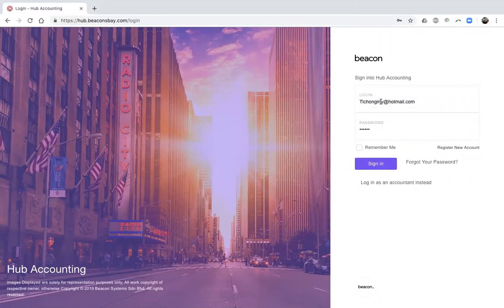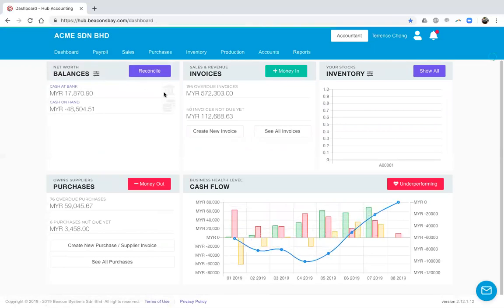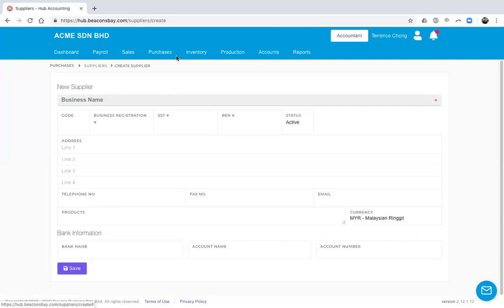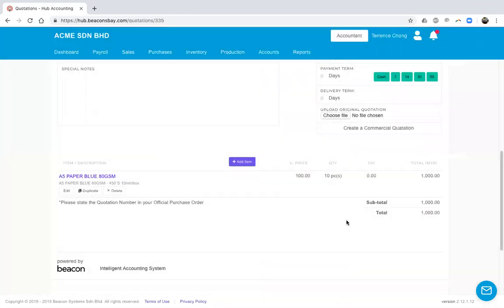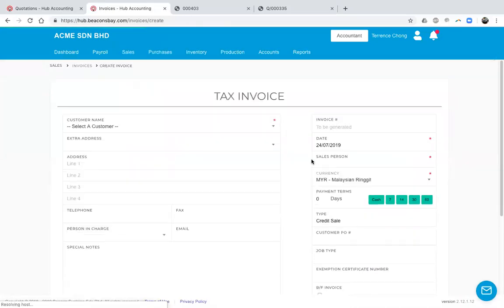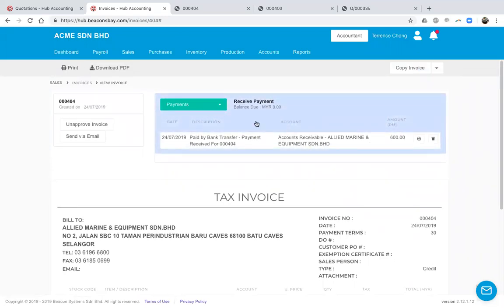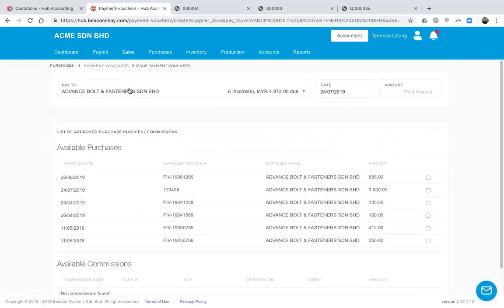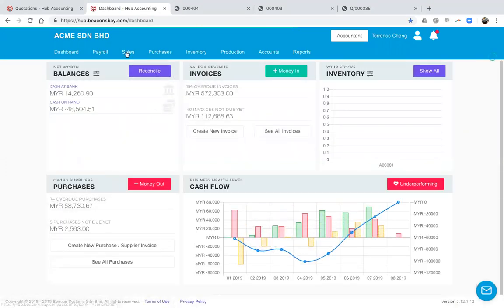Beacon Onboarding Video